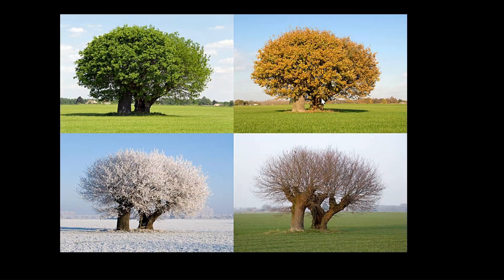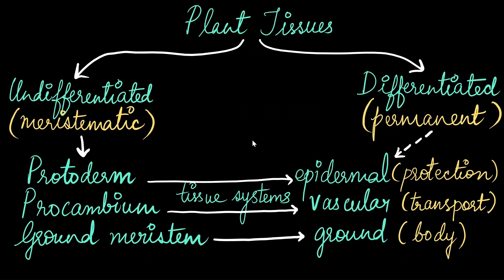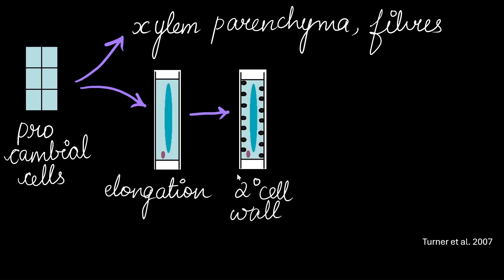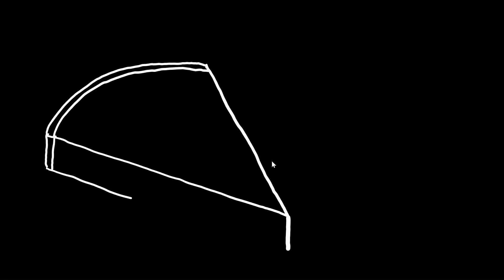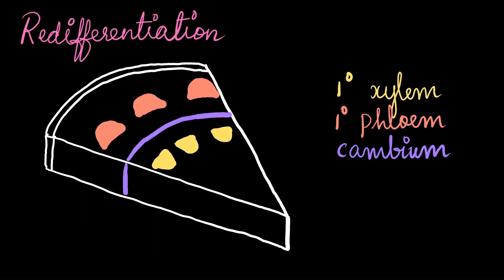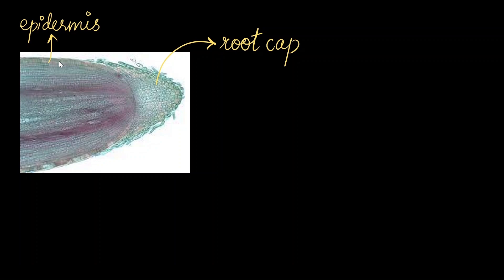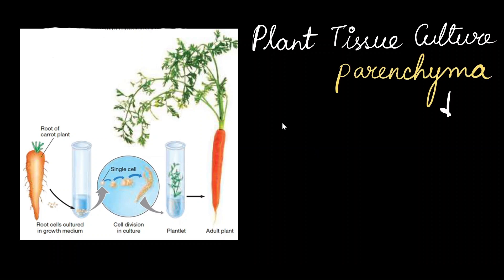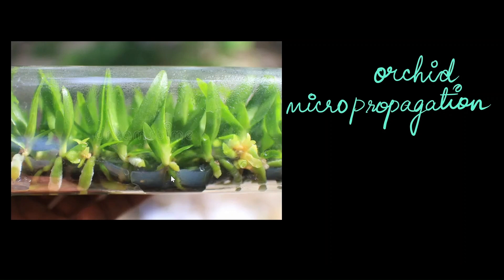Differentiation, Dedifferentiation and Re-differentiation | Plant growth and development | Grade 11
Can a cell forget what it is and become something entirely new?

In this video, we explore the dynamic world of plant cells—how they take up specific roles, how they can reverse course and start dividing again, and how they can transform into something completely different. What triggers these shifts? How does a cell’s position shape its future?

Join us as we unravel the mysteries of differentiation, dedifferentiation, and re-differentiation in plants!

Timestamps:
00:00 - Introduction
00:33 - plasticity in plant cells
01:06 - Differentiation
02:45 - Dedifferentiation
04:20 - Re-differentiation
05:08 - Plant differentiation is open!
06:22 - Application

Courses on Khan Academy are always 100% free. Start practicing—and saving your progress—now!